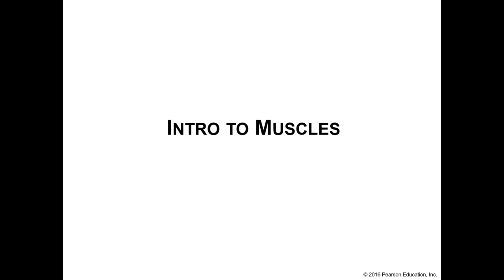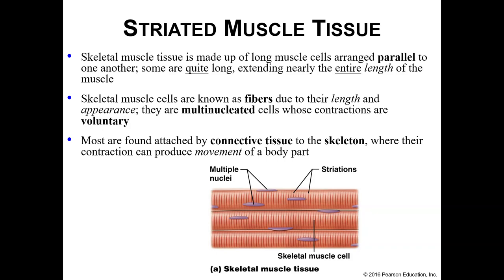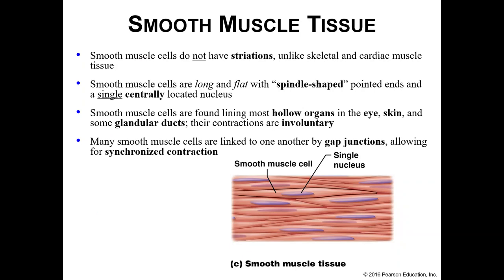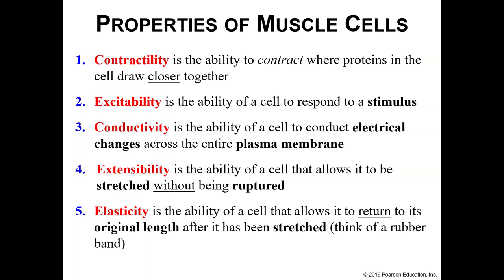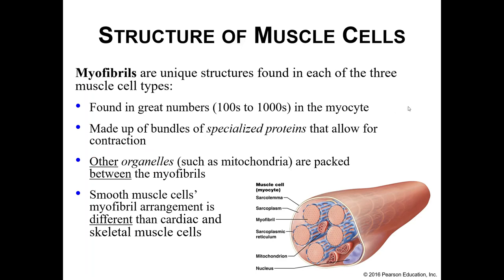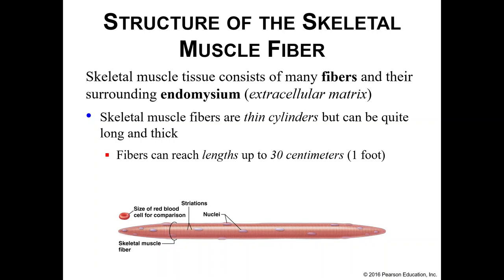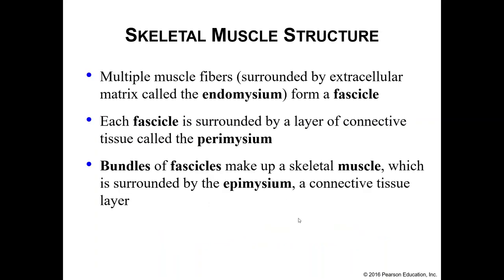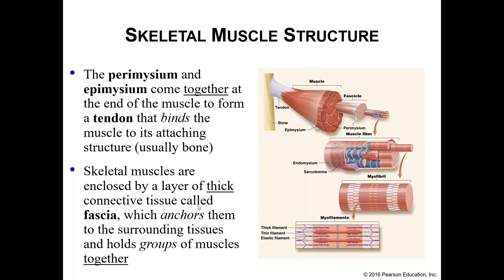Intro to Muscles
This recording discusses an introduction to muscles.